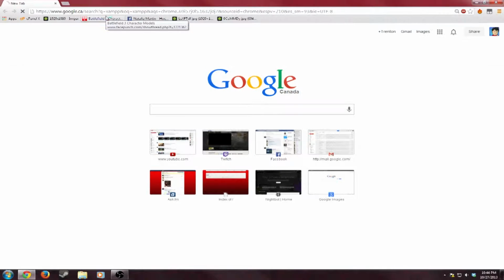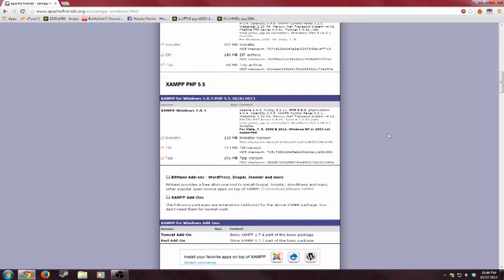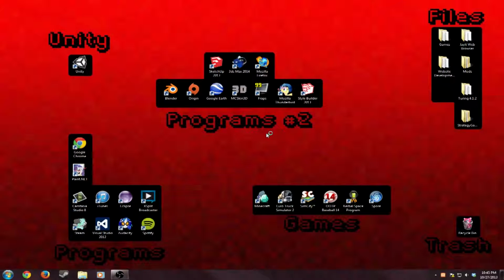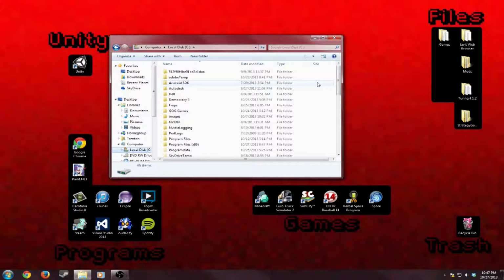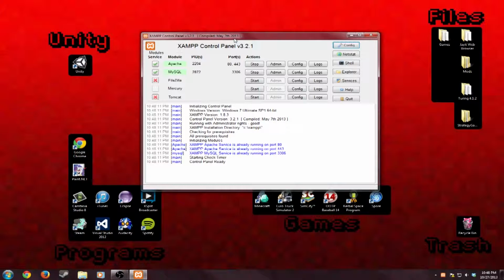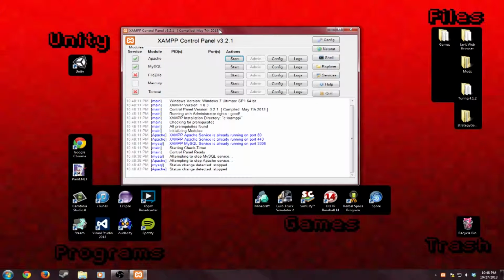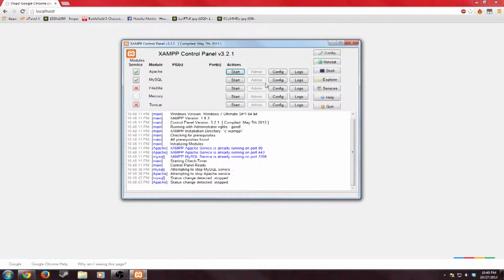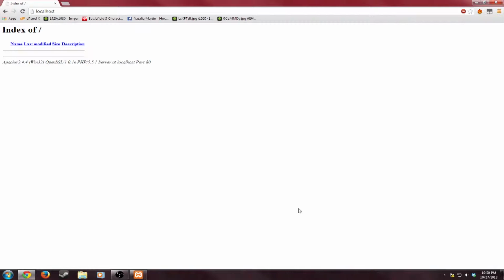(OLD) Website Development #1: Setup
NOTE: Sorry for the horrible quality. I will experiment for the next tutorial.

This video shows us how to setup XAMPP to begin developing our site.